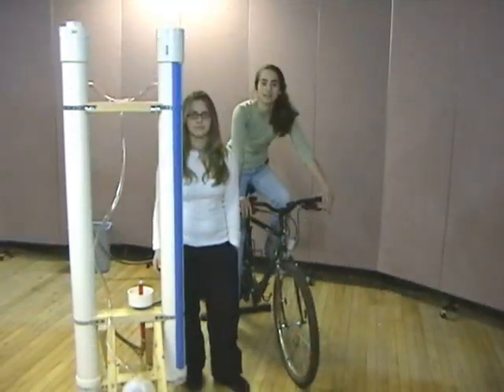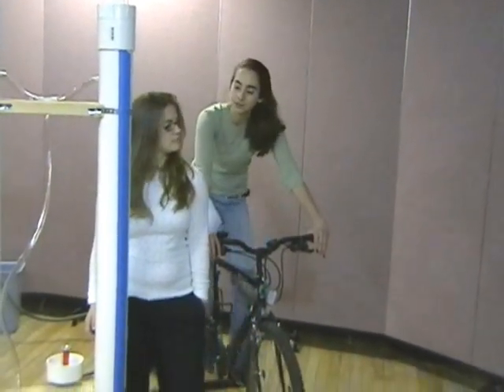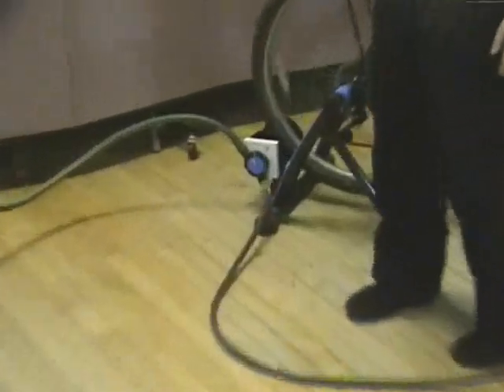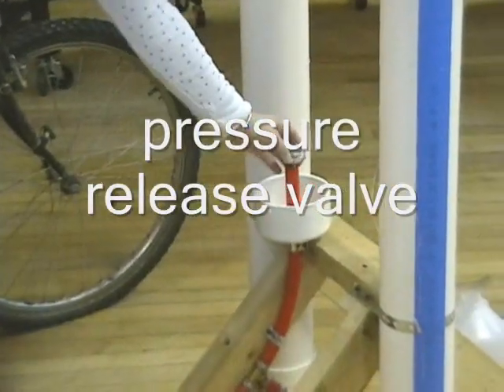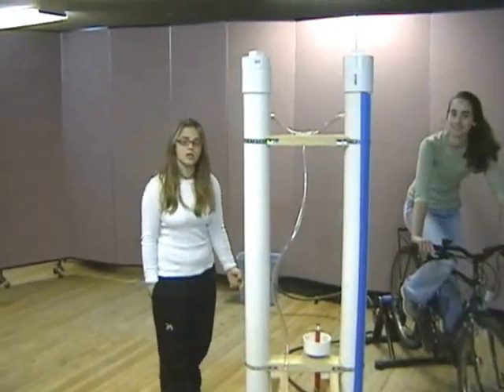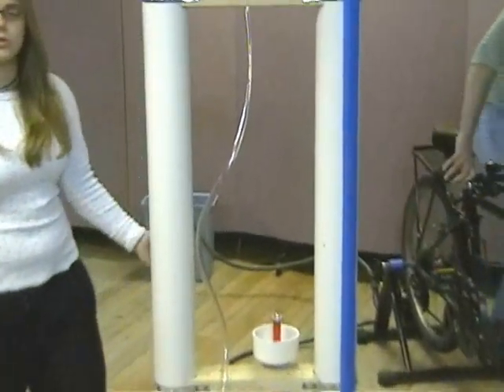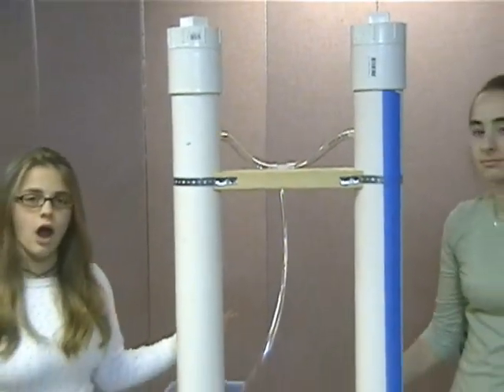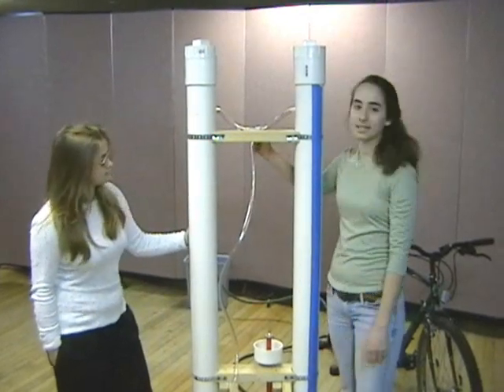Clean water for schools.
Pedal powered water filtration for schools in developing countries. The system is reproducible using locally available discarded brick and other materials. No high tech skills are needed to create, operate or maintain the filter. It can be built and distributed on a micro economic scale. We offer thanks to Potters for Peace and Reid Harvey for their knowledge and inspiration and for showing us that individuals can make a difference in the world.